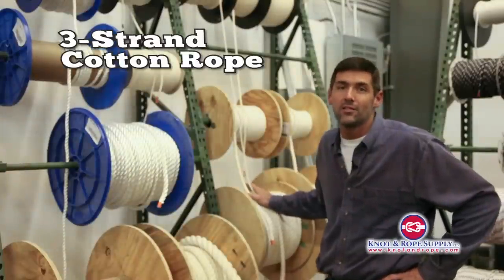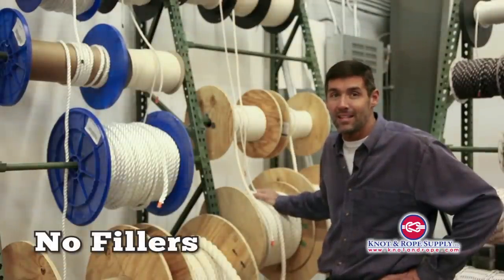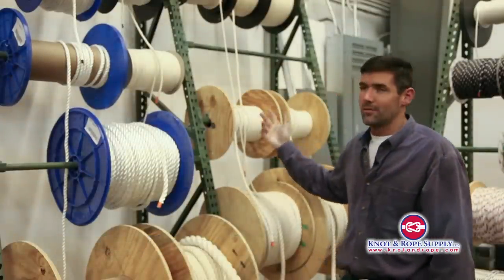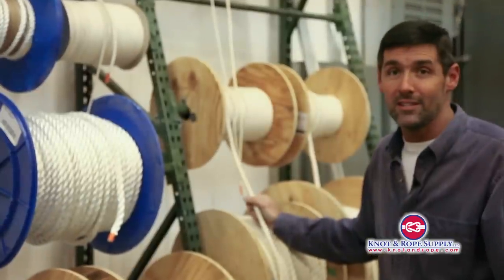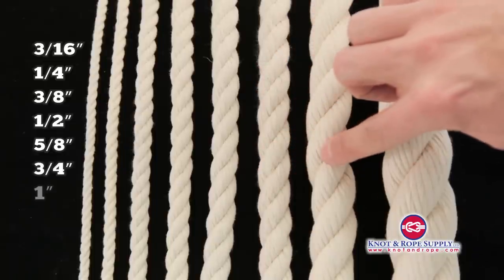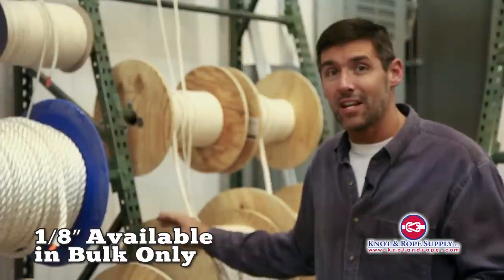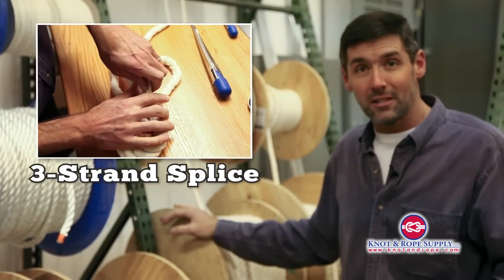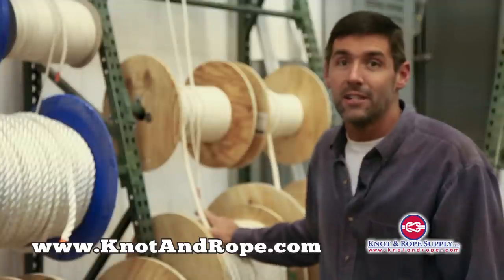3-Strand Cotton at Knot & Rope Supply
Here is a quick look at the 3-Strand Cotton Rope that Knot & Rope Supply has to offer. We offer 100% cotton rope with no fillers, so it is safe for pets. Great for accessories and interior decoration projects.